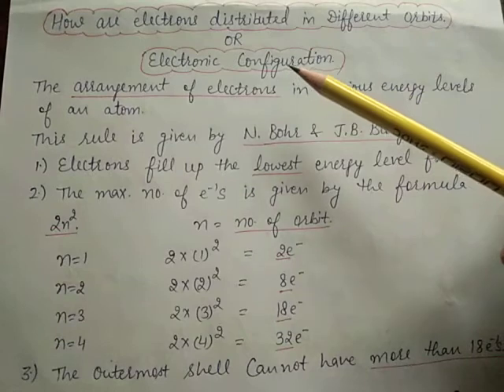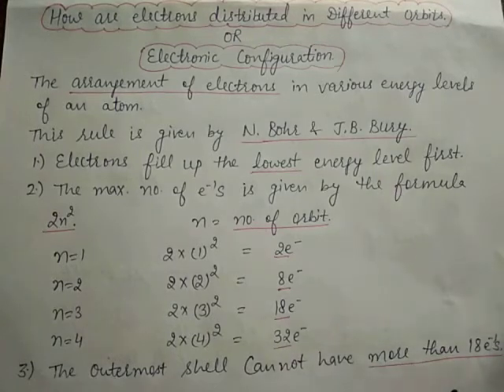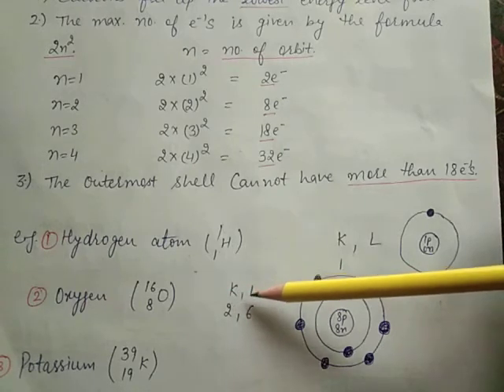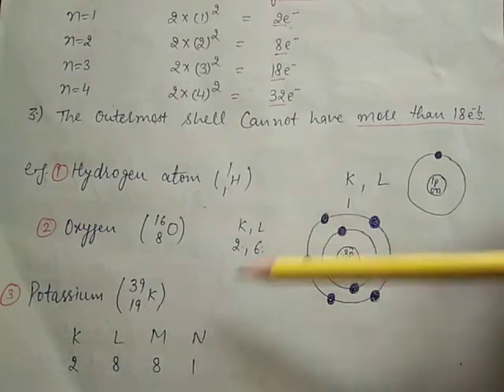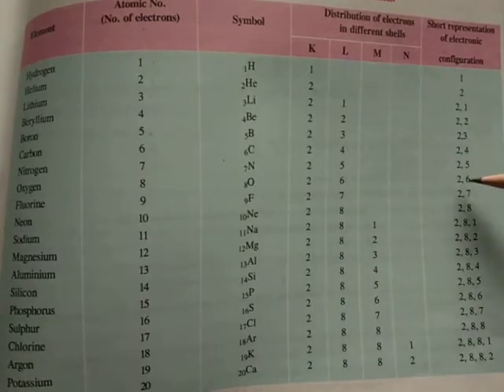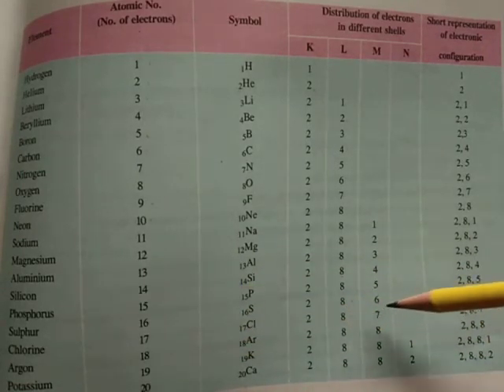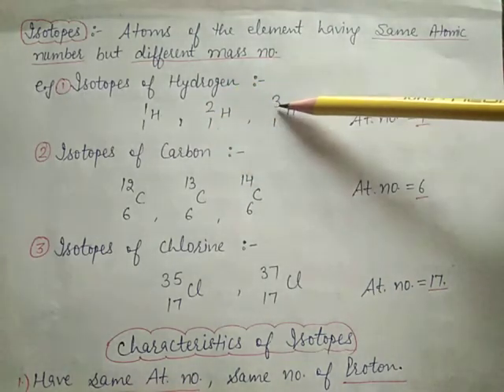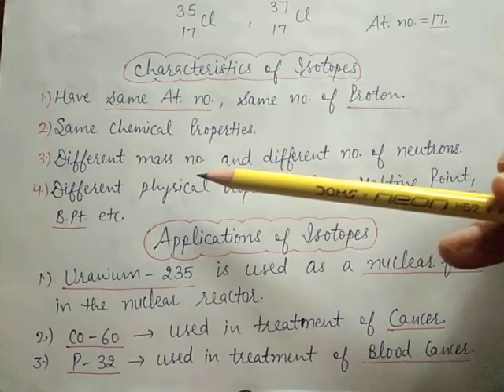Chemistry class-9th chapter-4 part-5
Electronic configuration, Isotopes.